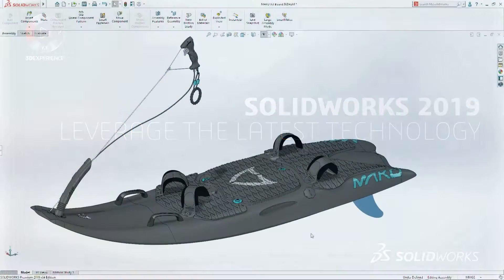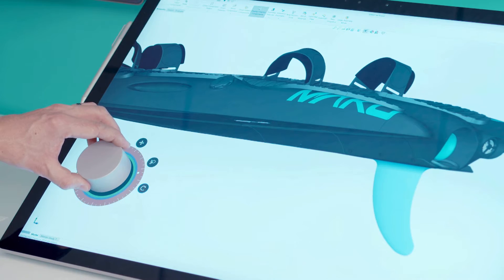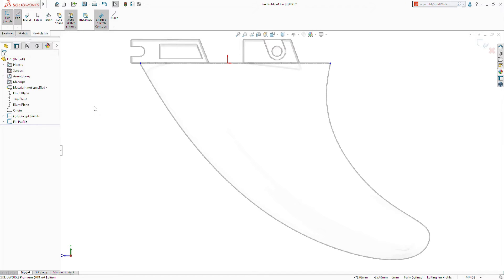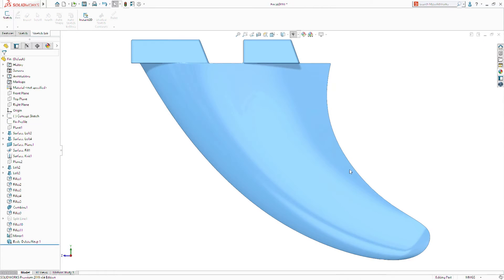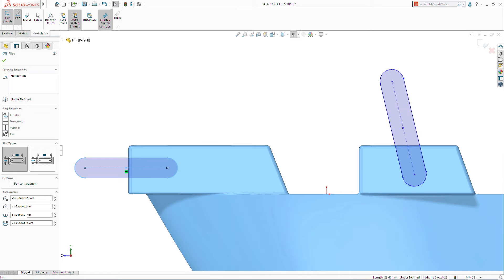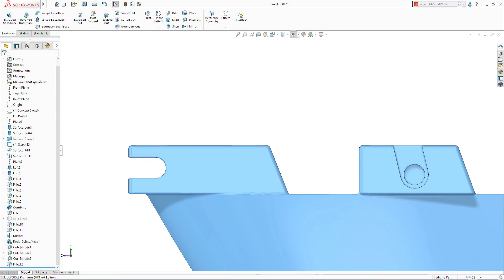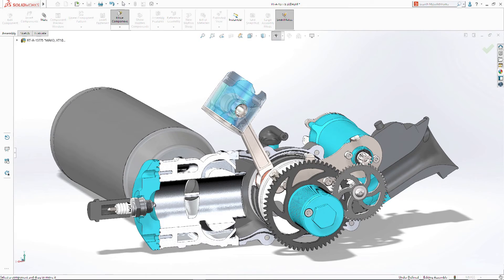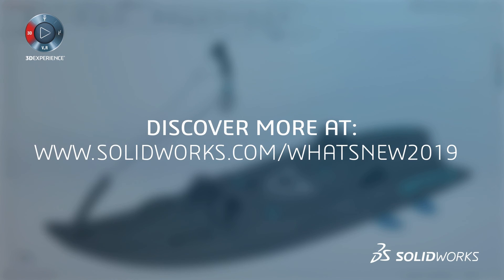Leverage the Latest Technology with SOLIDWORKS 2019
Leverage the Latest Technology with SOLIDWORKS 2019. SOLIDWORKS 2019 delivers a wealth of innovative new productivity enhancements that let you take advantage of the latest cutting edge hardware technology. Learn more about these productivity enhancements in SOLIDWORKS 2019.